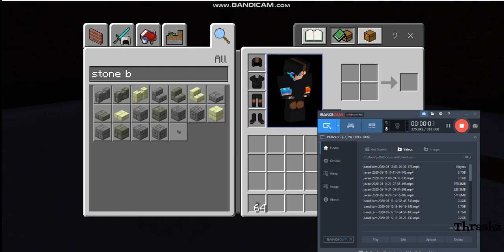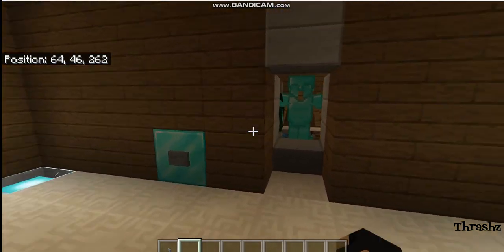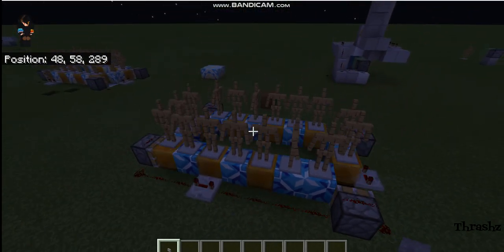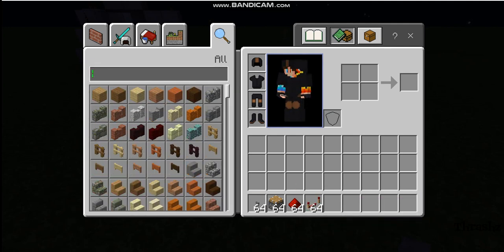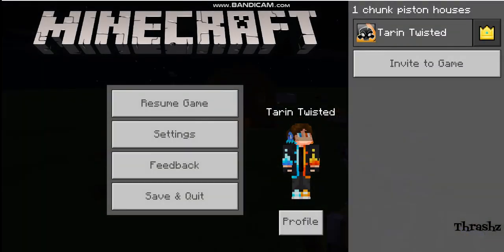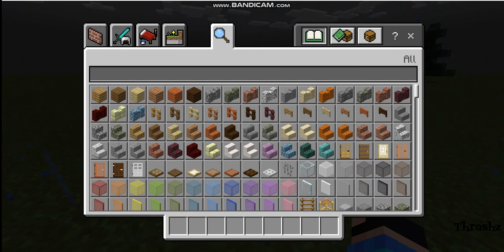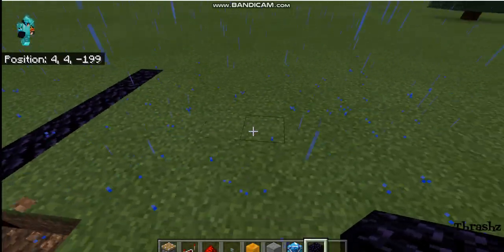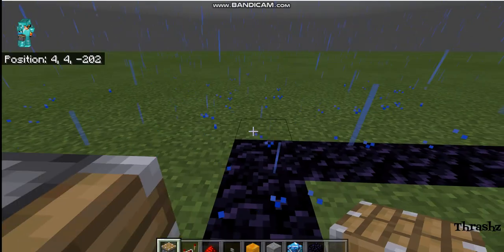How to build a armor conveyor belt.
In todays video, i will be showing you how to build a armor conveyor belt, it is very simple and way better than just a armor swapper. PS. next vid will NOT be involving armor stands!